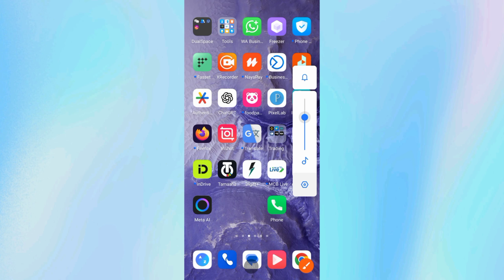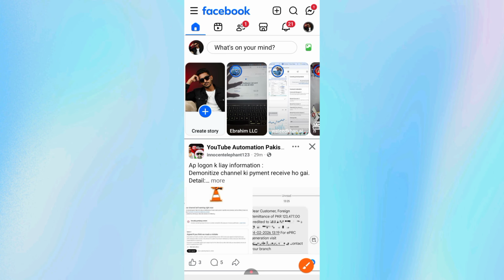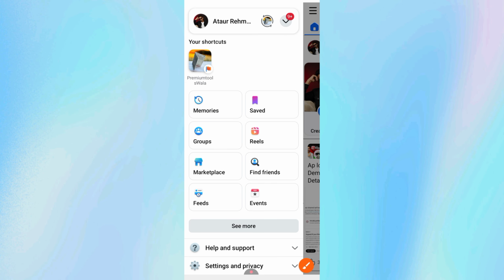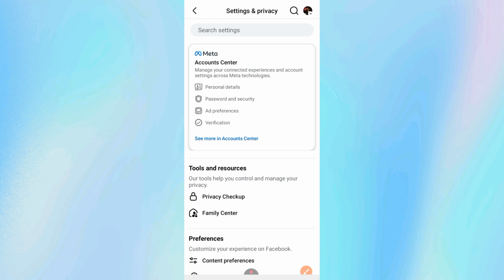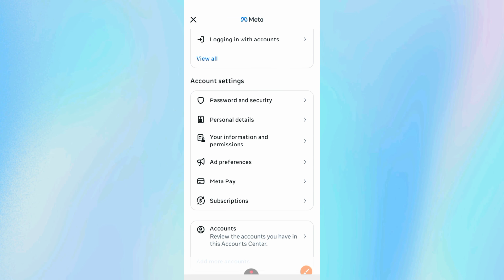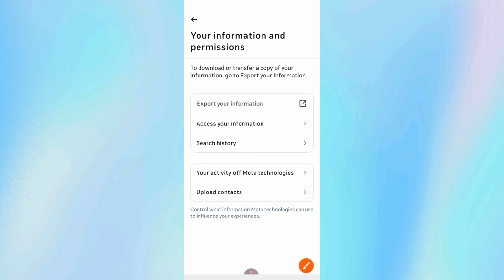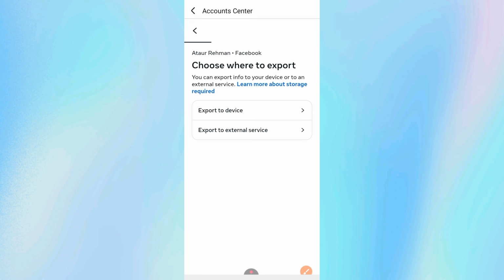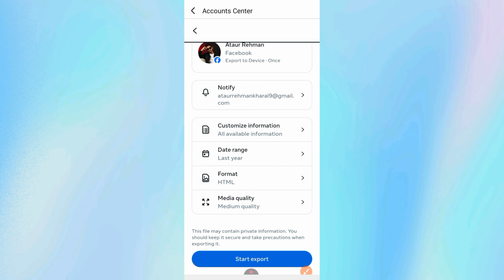How to Download Facebook Messenger Chats Conversation